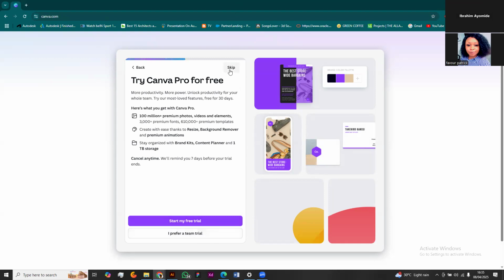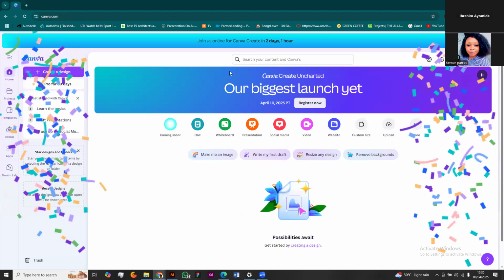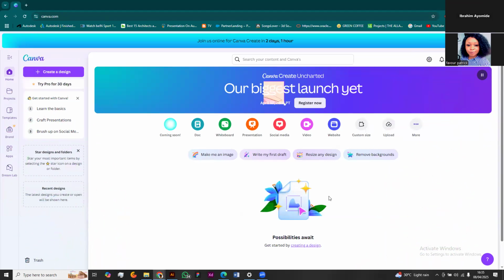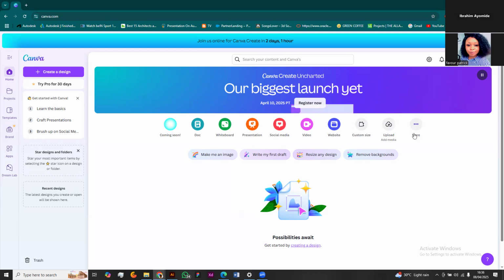CANVA Beginners Tour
Welcome! I am your tour guide for CANVA User Interface. Stay with me here